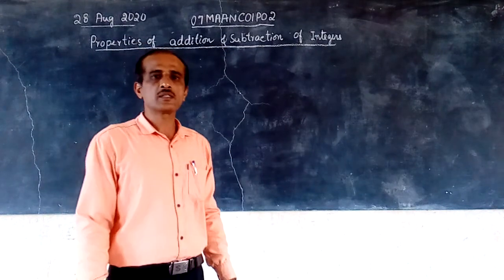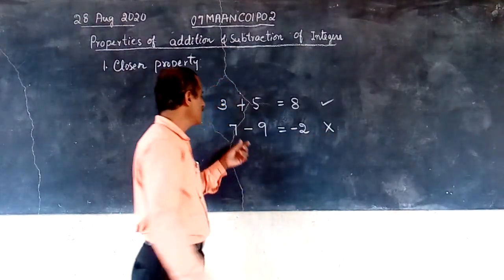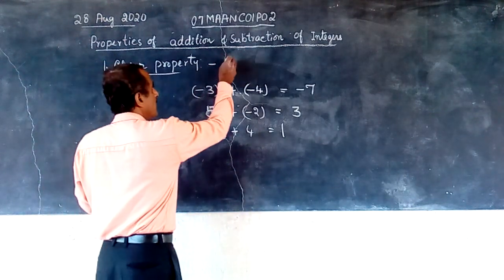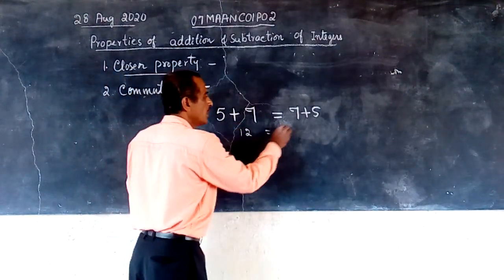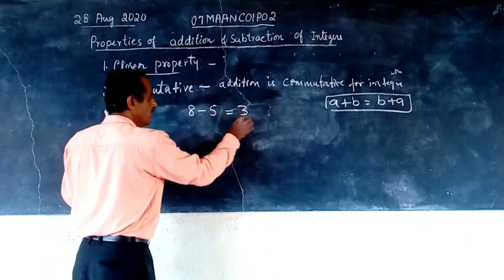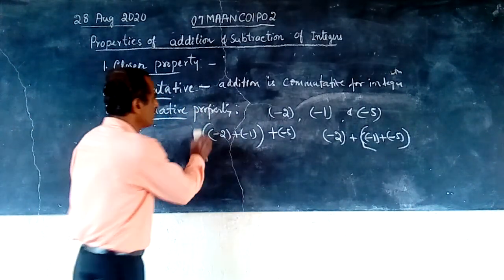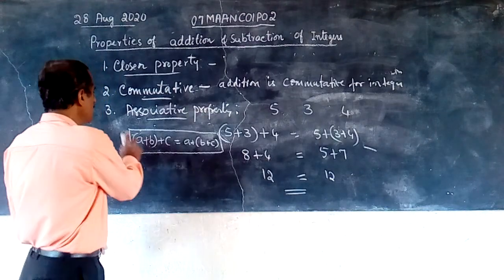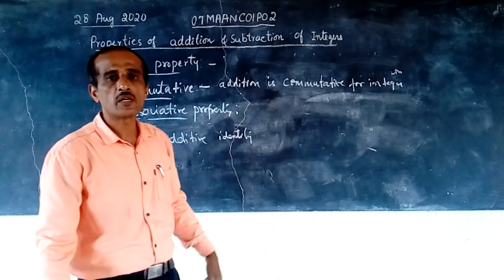Vidyarashmi 2\Class 07\4 Mathematics\Amaranath\Chapter 1\Part 2 07MAANC01P02